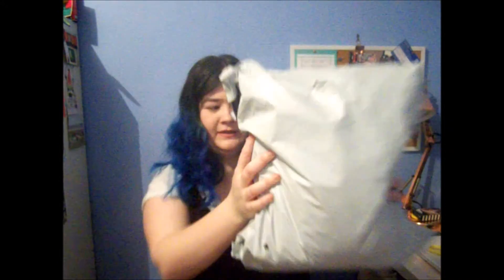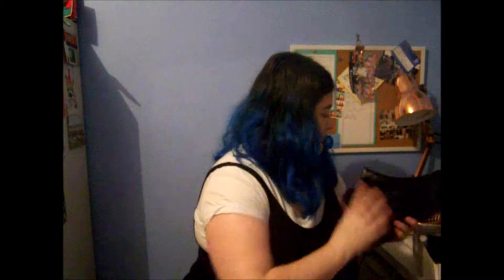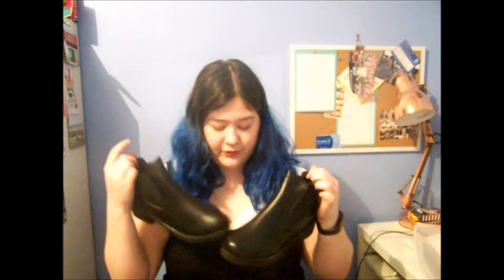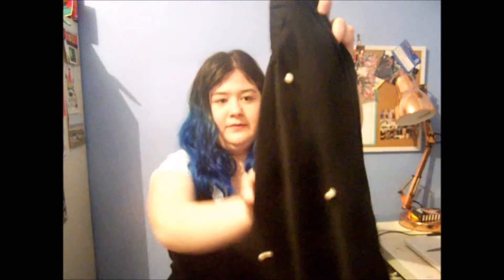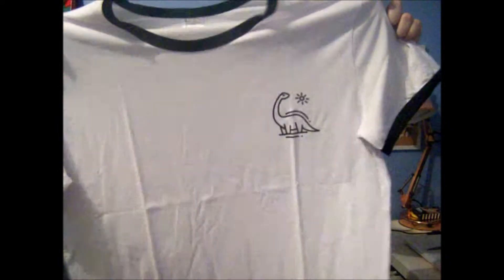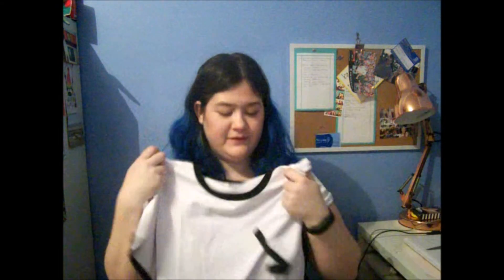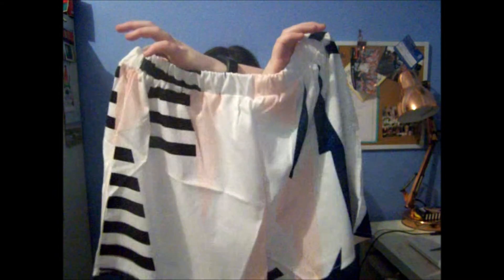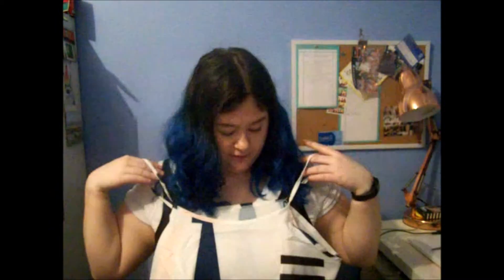Romwe haul IS IT A SCAM?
i recently purchased items from romwe again!
so here is a try on haul for the things i bought with my own money